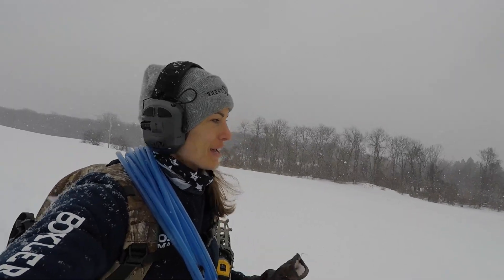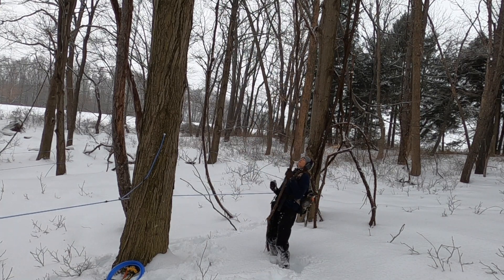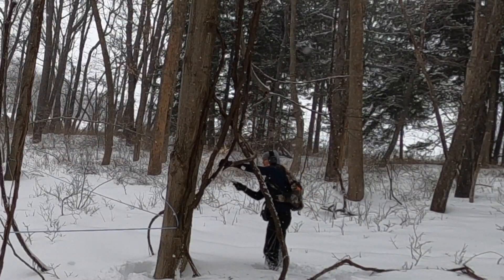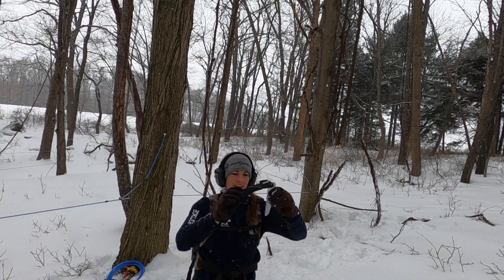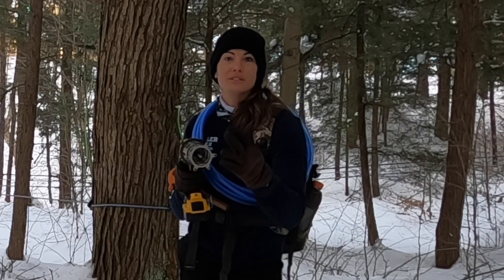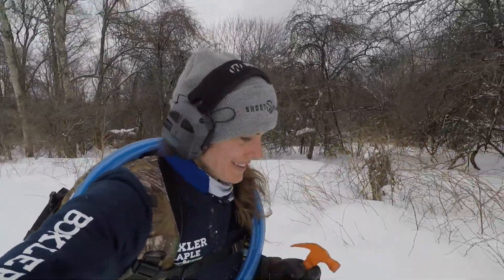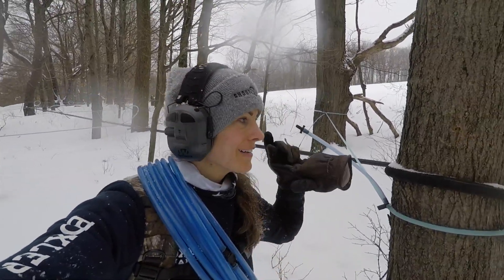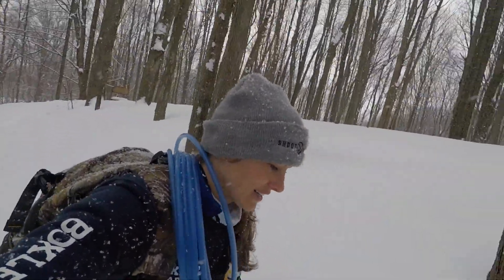Tap, Tap, Taparoo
Boxler Maple Farm, is a family owned farm located in Western New York. Our family spends our time learning, growing, and working together to build a life we are proud of.